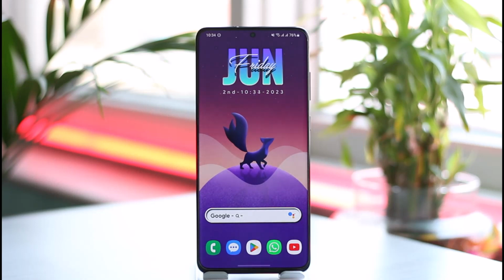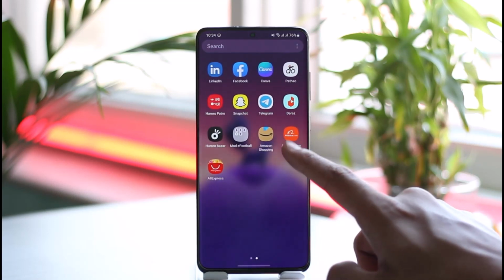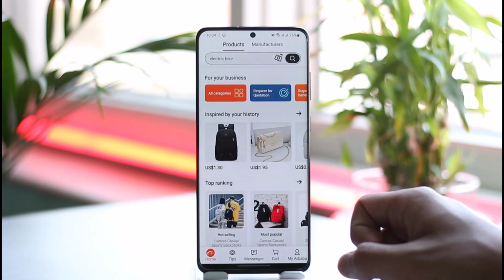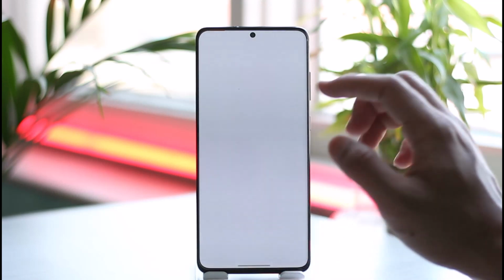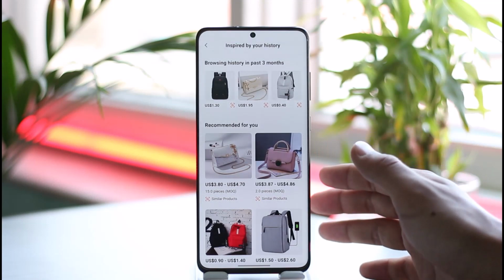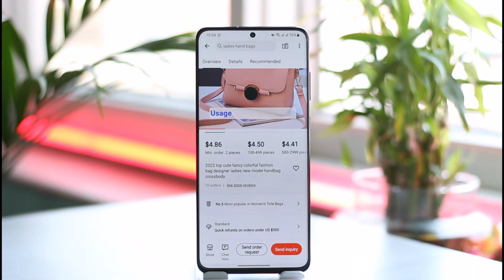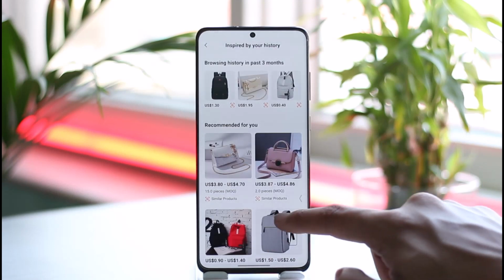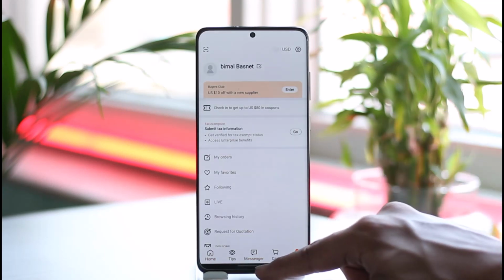How to Order at Alibaba - How to Buy at Alibaba !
In this tutorial video, I am simply going to show you how you can order

~Chapters:
0:00 Introduction
0:17 Buy at Alibaba
1:04 Conclusion